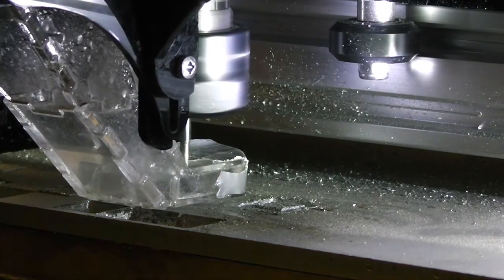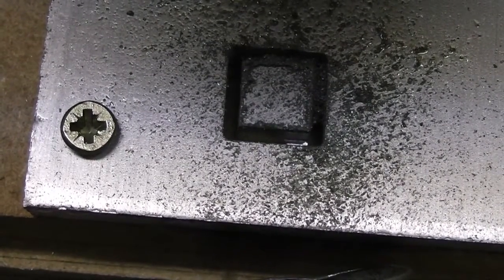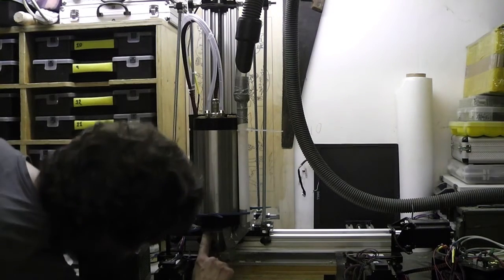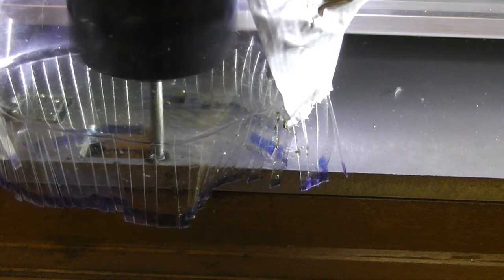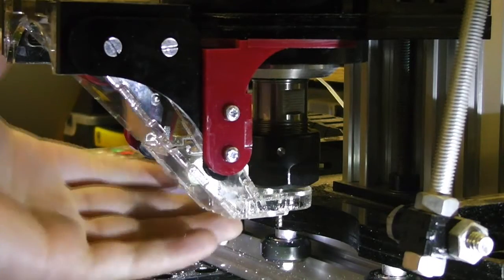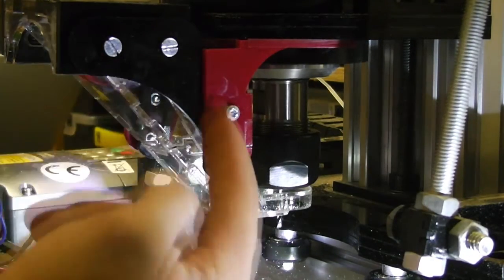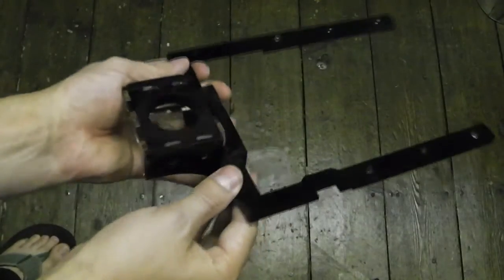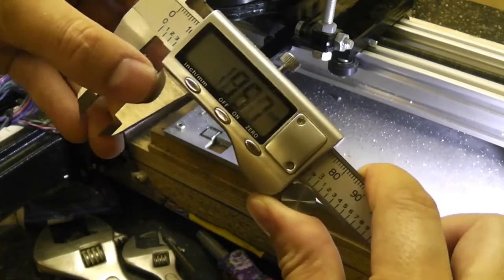Cutting Aluminium on a CNC Router made of Acrylic Sheet - CNC router blog 12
After creating an extraction system for my self-built DIY CNC router, I'm finally able to cut aluminium sheet. Next I'll build a slow pump for lubricant/coolant, then I'll cut out aluminium plates to build another CNC router entirely from aluminium.

Here's a link to a SketchUp plugin I wrote. It outputs GCODE directly from SketchUp, to control a CNC Router or a laser cutter.
(the zip file contains the rbz file you can install in SketchUp). This plugin is experimental, released without guarantees of any kind, and please generally be careful when using CNC machines!